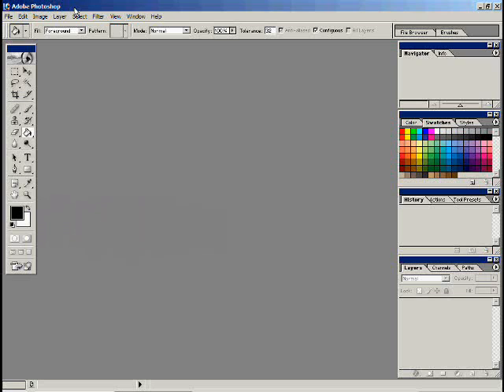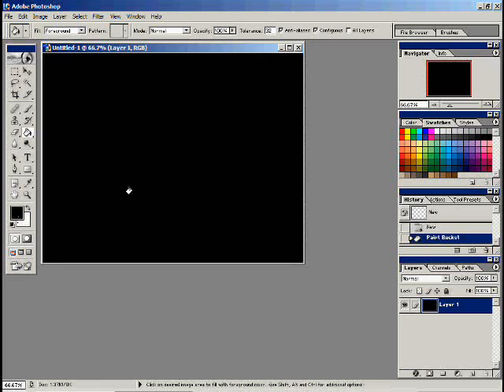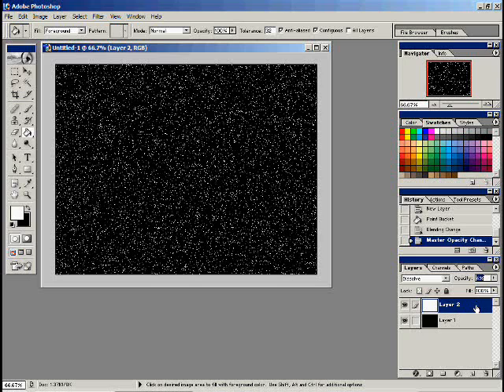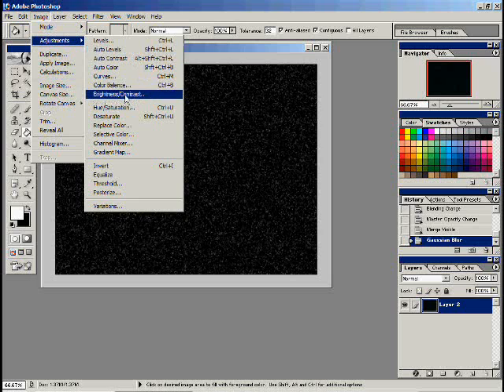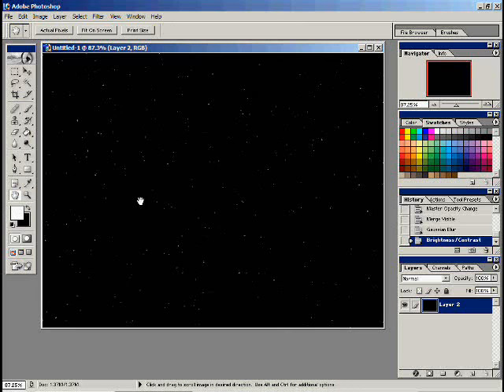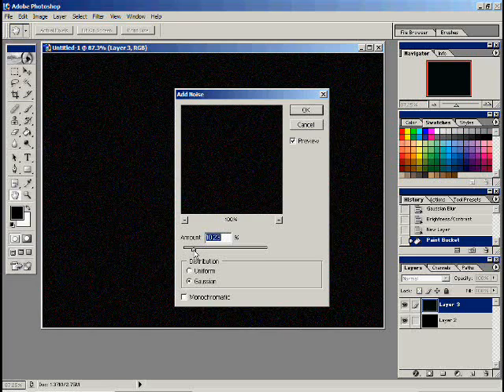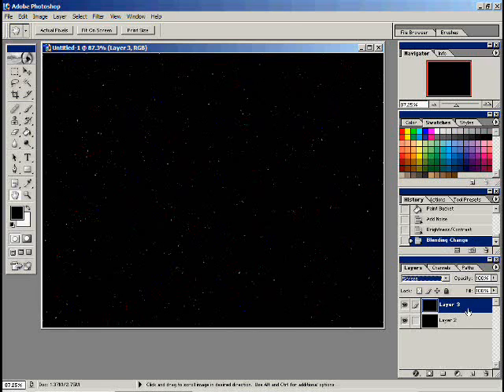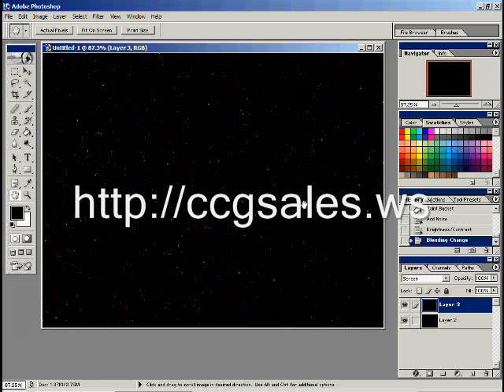Photoshop Tutorial - stars, nebula, and special effects (part 1)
How to make stars, nebula, and special effects with photoshop.

Make your videos POP with Videoblocks. FREE 7 day trial! Click the link NOW!